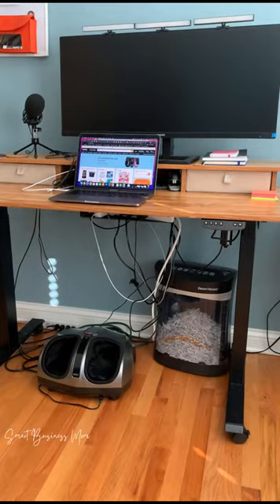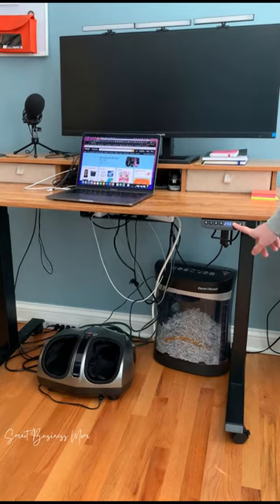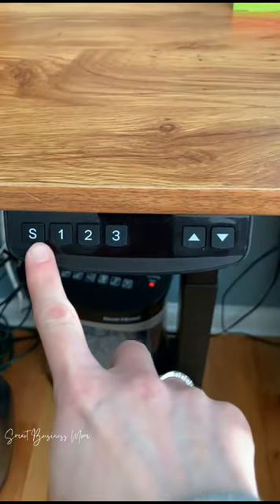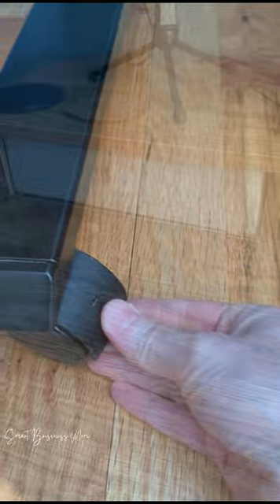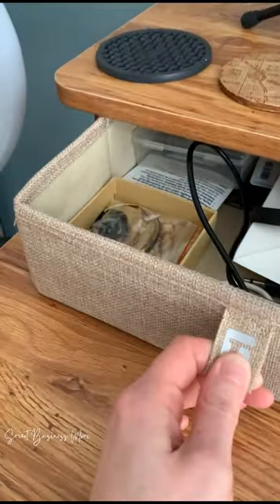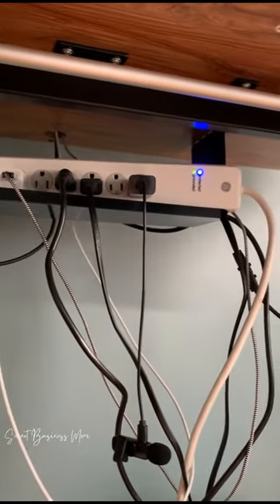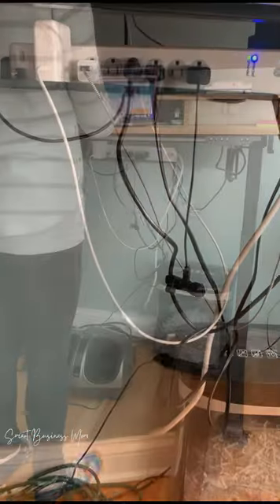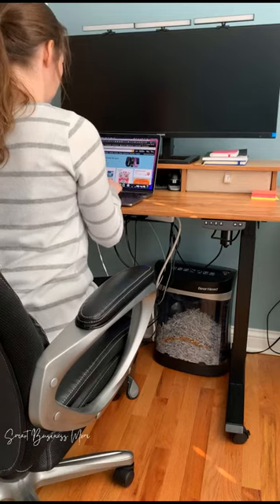Home Office Best Desk Ever